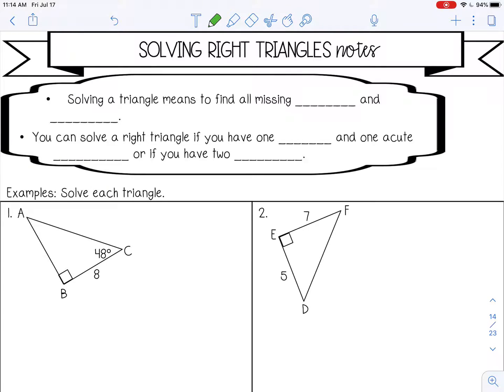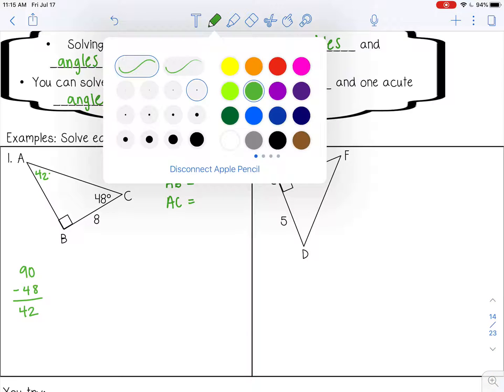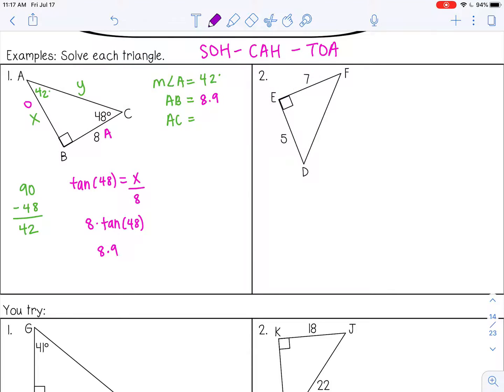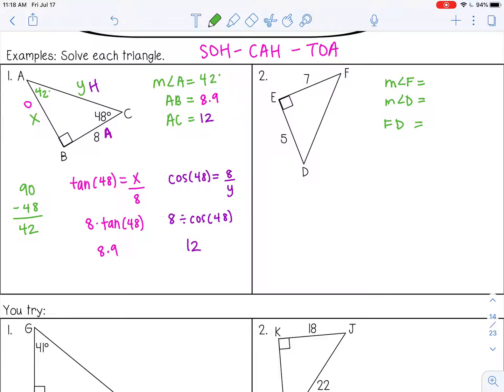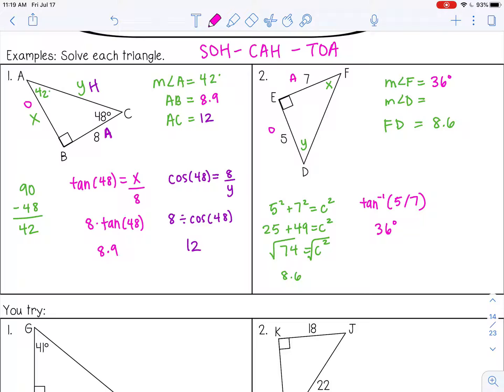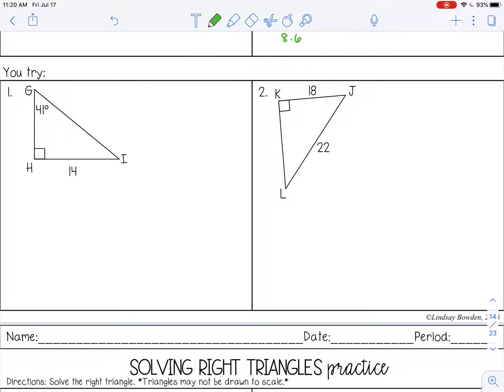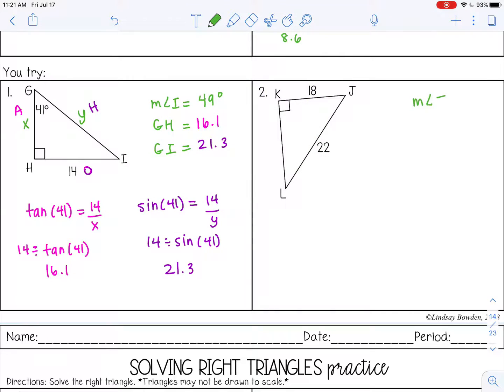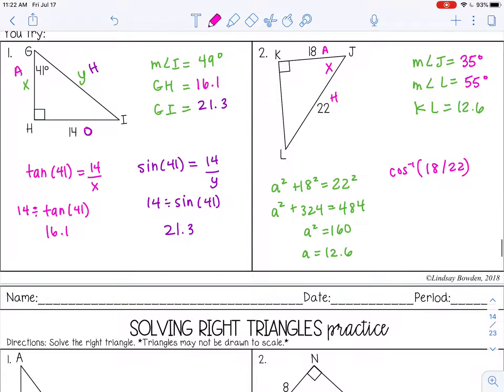Solving Right Triangles Lesson for High School Geometry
Welcome to this comprehensive lesson on Solving Right Triangles!
In this high school geometry video, we’ll dive into the process of solving right triangles by finding missing side lengths and angles using trigonometric ratios and the Pythagorean Theorem. This is an essential skill for mastering right triangle trigonometry.

🔑 What you'll learn:
✔ How to use sine, cosine, and tangent to find missing sides and angles
✔ Applying the Pythagorean Theorem to solve for a missing side
✔ Solving real-world problems involving right triangles